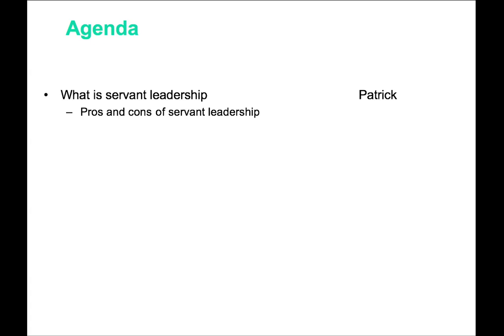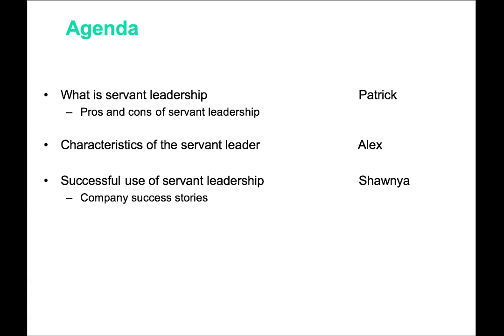Servant leadership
What is servant leadership